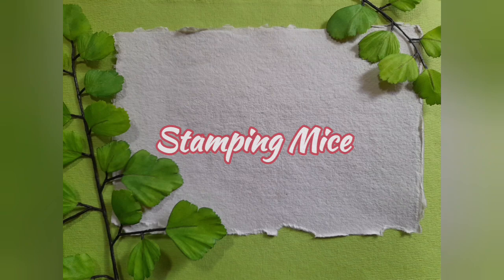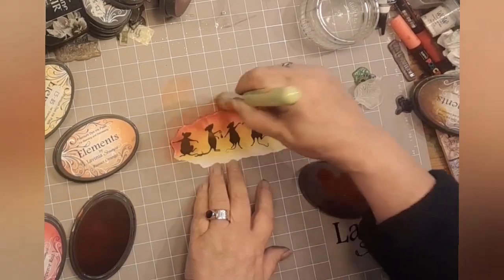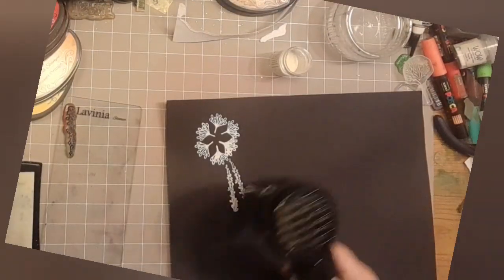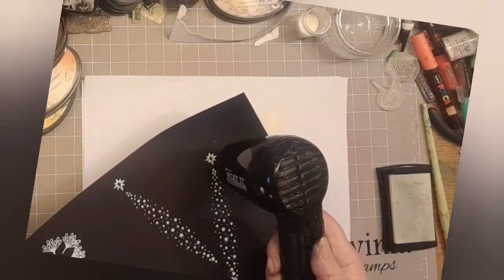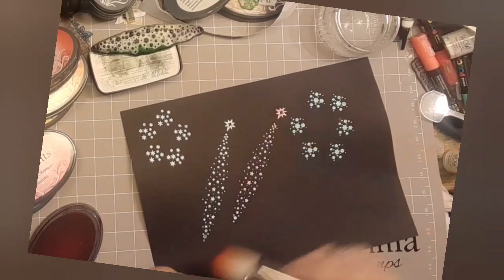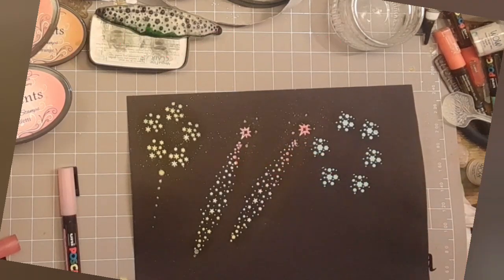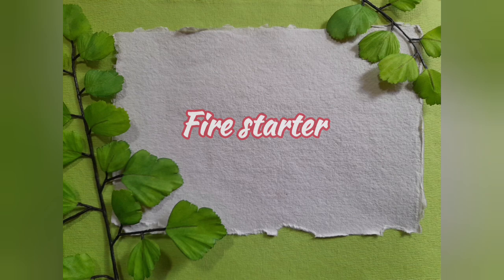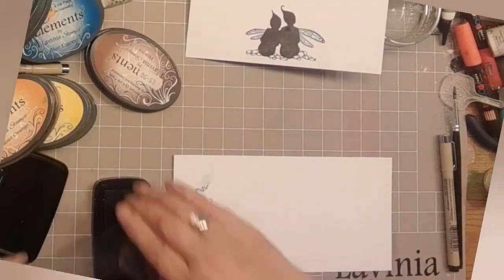Lavinia Tours 10 - Bonfire Night Part 1 By Emma-Jo - A Lavinia Stamps Tutorial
This week the mice are off to see a Bonfire and there are lots of little bits to make!

There will be embossing, lots of blending with the stunning Elements colours and stamping galore!

There’s black card, multifarious card and lots of ripping all making up a very creative session to help build the bonfire night for our mice friends.

Hope you can join me and that you like it!

Emma-Jo
🧚‍♀️💙👓X